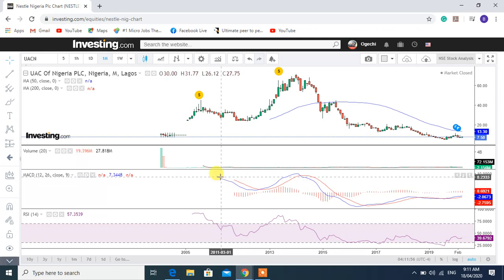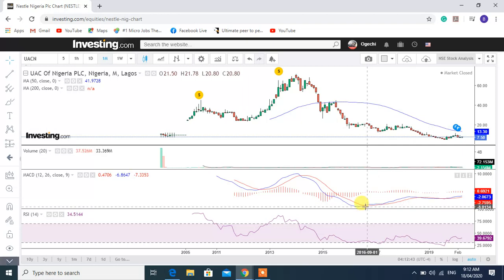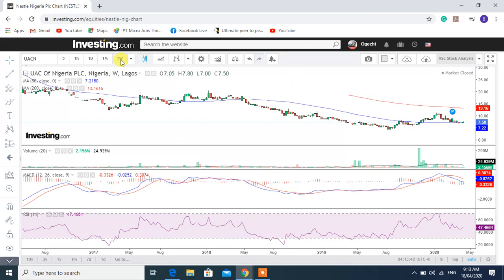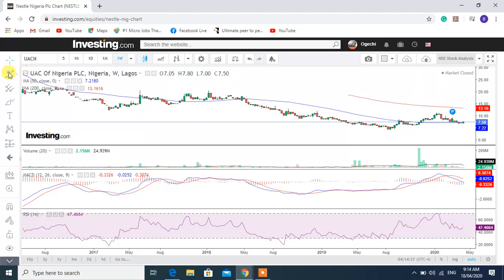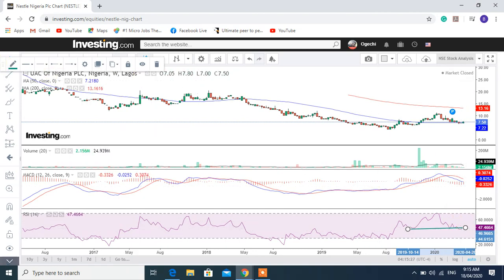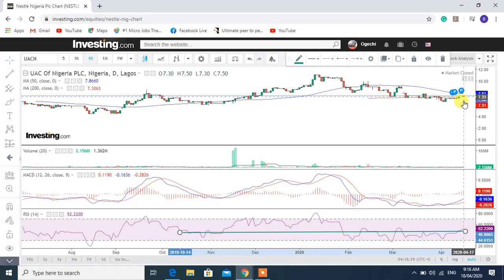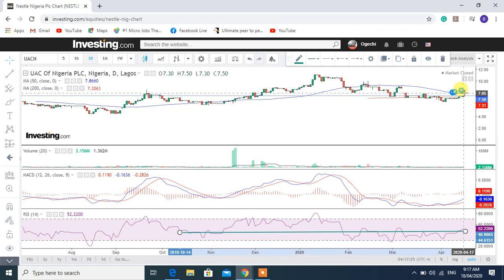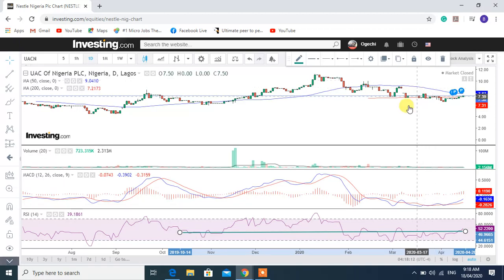UACN stock - How I Want to Trade this Nigeria Stocks Next Week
UACN has suffered massive sell-off - from a peak of N70 in the last 6 years to penny stock price of N7.5, up from a historic low of N5.

The reason isn't unconnected to the unimpressive financial result of the conglomerate before the new management decided to unbundle its real estate segment - UPDC, which spurred a huge stock rally by almost 100%.

As of this analysis, the stock is sitting at the bottom of the market.

In this video, I shared my opinion on UACN stock and how I want to trade the penny stock going forward.

Share your comments and opinion.